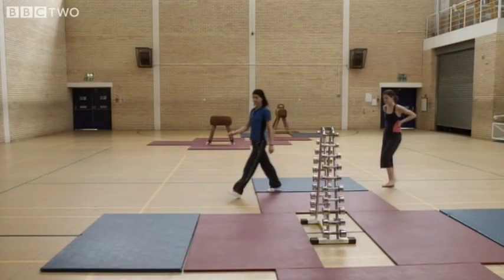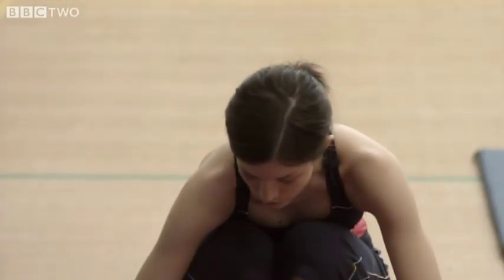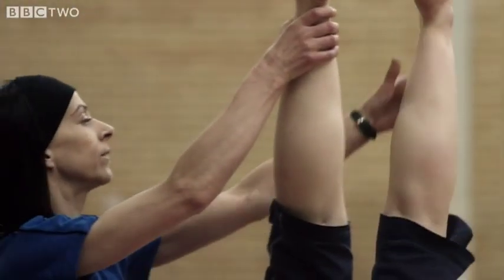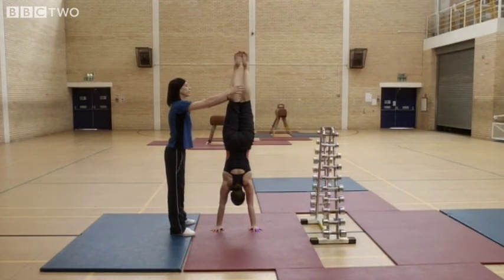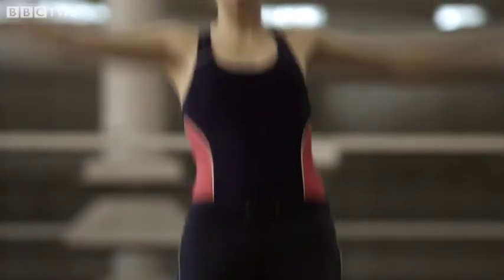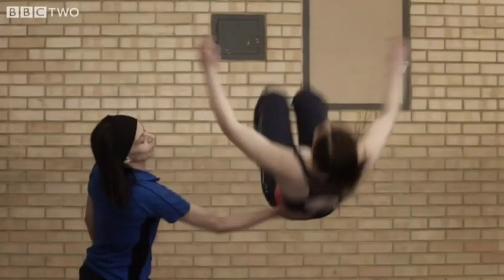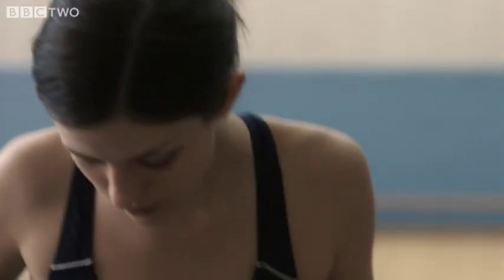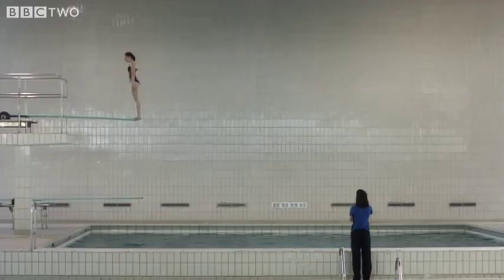Training - Dive - BBC Two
Teenager Lindsey is a 2012 Olympic diving hopeful and her life is dedicated to her sport. That is, until she meets the local bad boy.